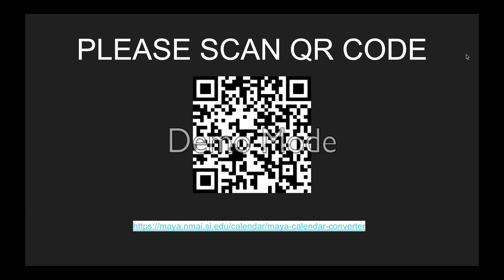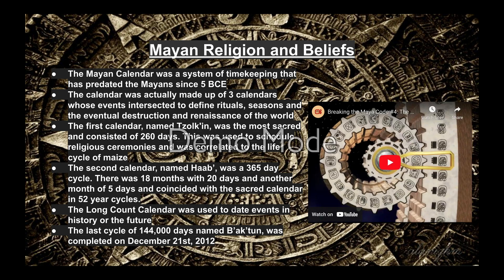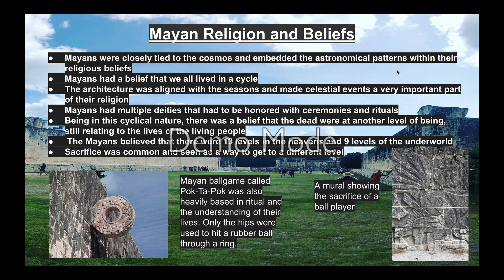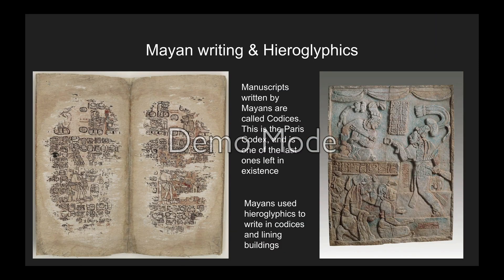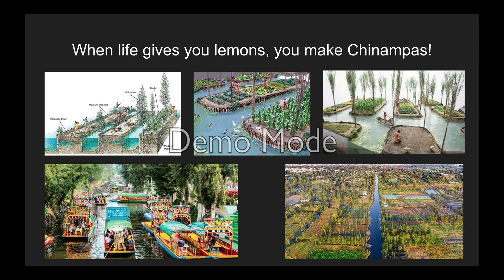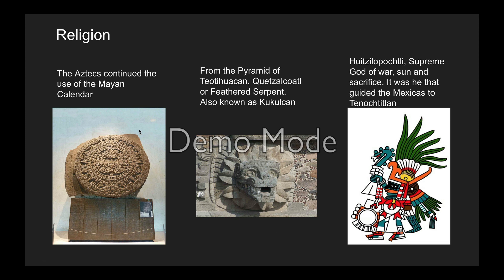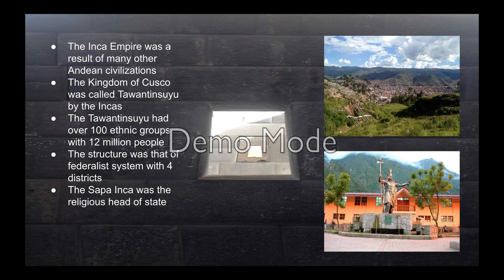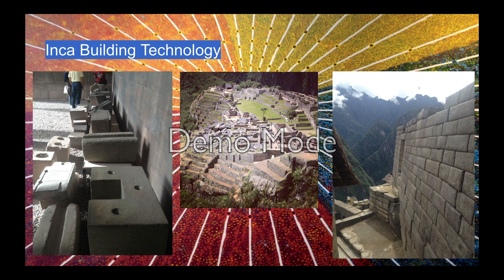Maya, Aztec, Inca